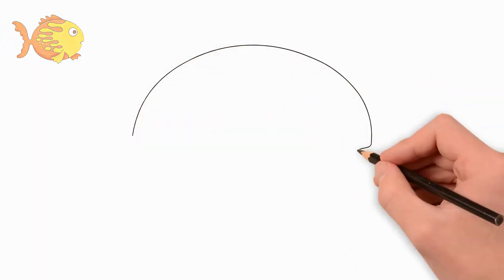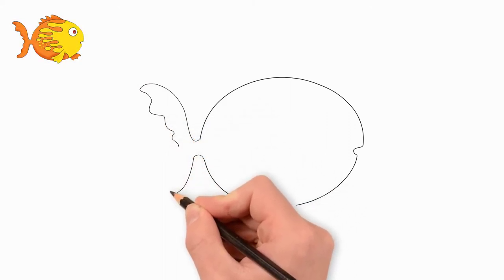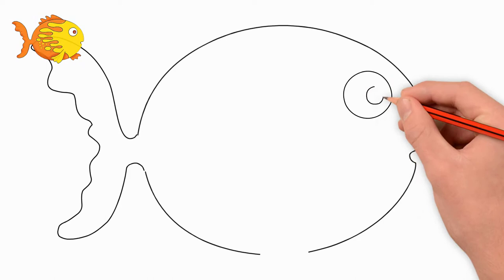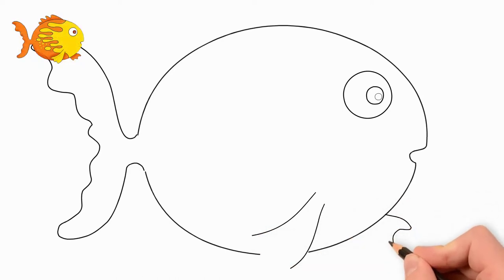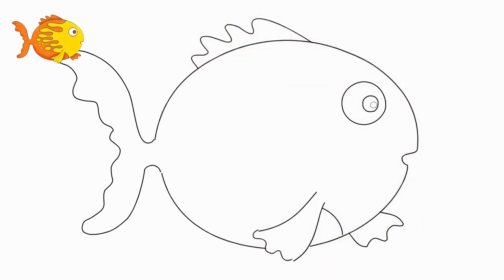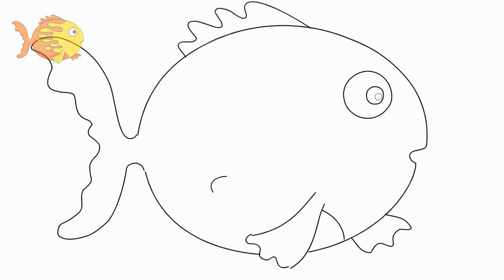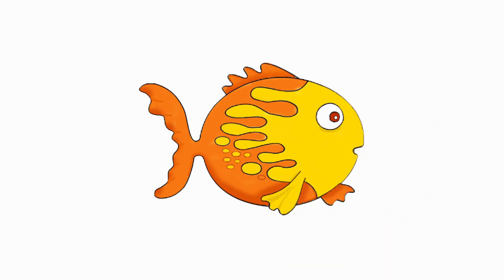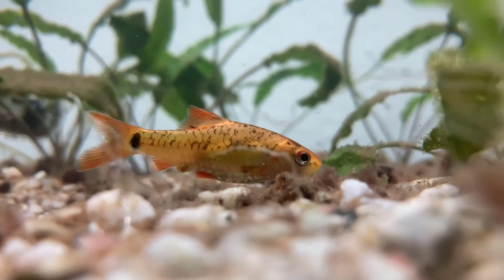How to Draw a Goldfish: Simple Drawing For Kids in the Classroom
How to draw a goldfish, howtodraw, YouTubeKids @PencilTVHowtodraw
0:01 First, draw a large oval. This will be the body of our goldfish.
0:09 Now let's draw a big tail of a goldfish.
0:18 Let's draw an eye. Open and big eye of a goldfish. Draw the pupil of the eye.
0:27 Goldfish have fins. We draw fins. We draw fins from below.
0:31 And we draw the fin from above.
Now draw the details on the body of the fish.
01:09 Let's paint the goldfish yellow.
Our picture of a goldfish is ready.
Come to us again. We will draw a goldfish, many other fish and animals.